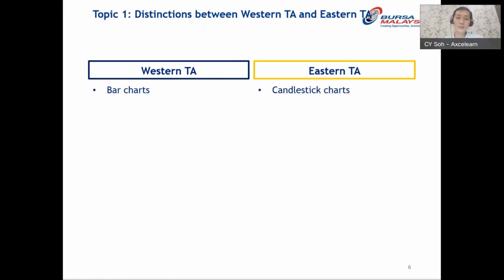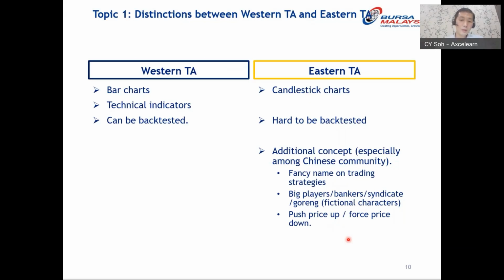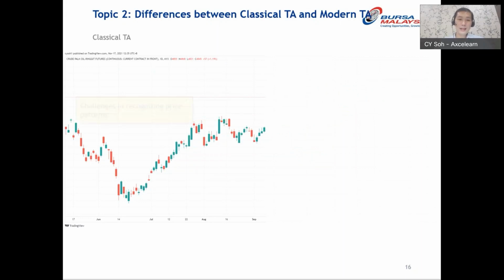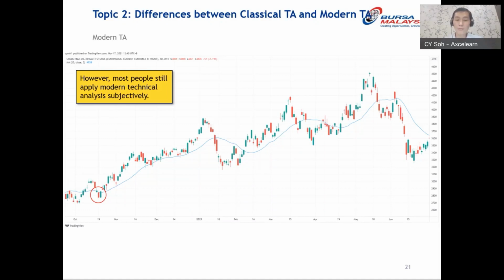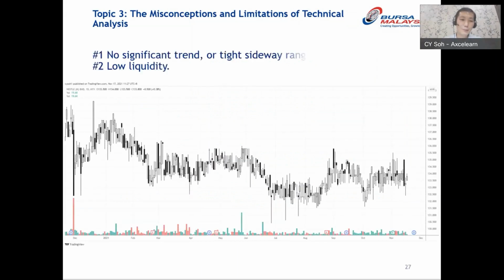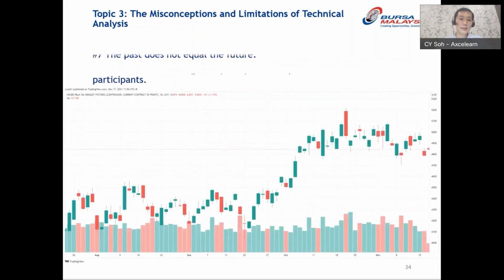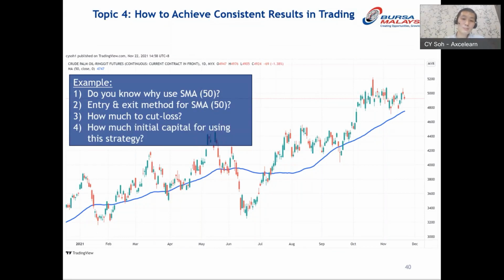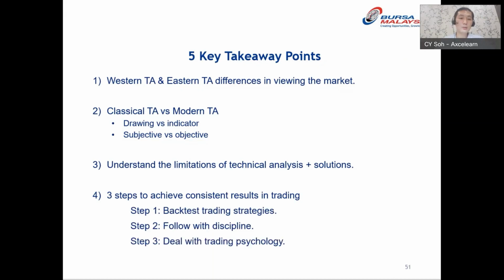Modern Technical Analysis in the New Era